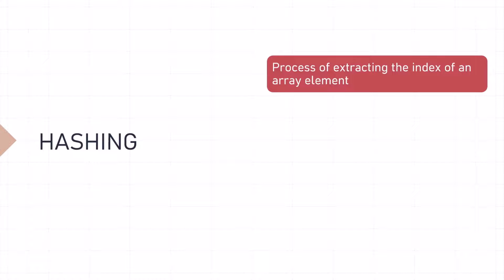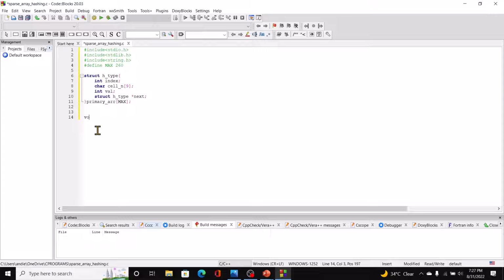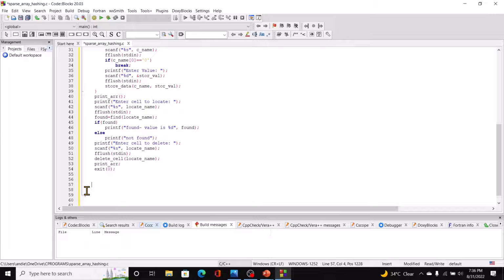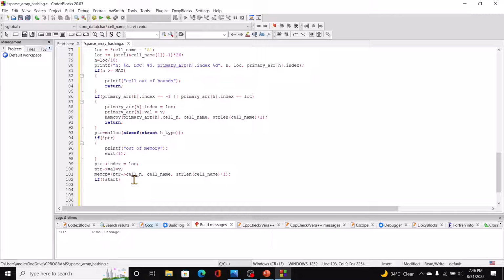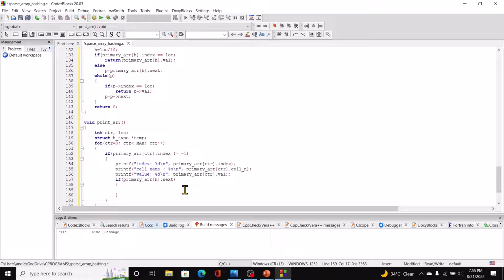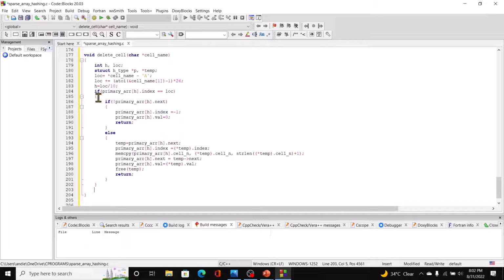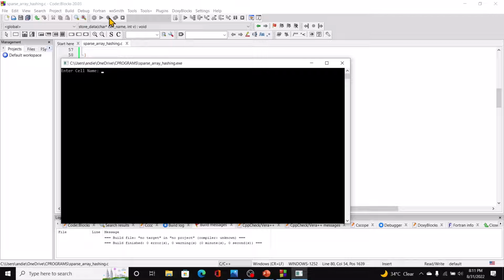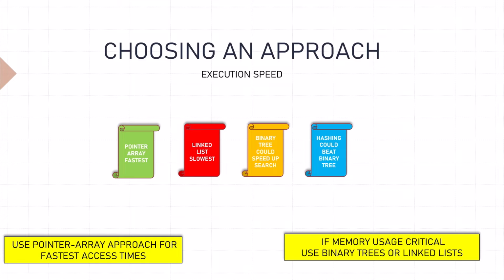C Language Series: Module 18 - Part IV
- The Hashing approach to sparse arrays